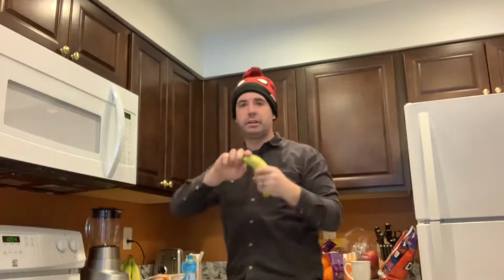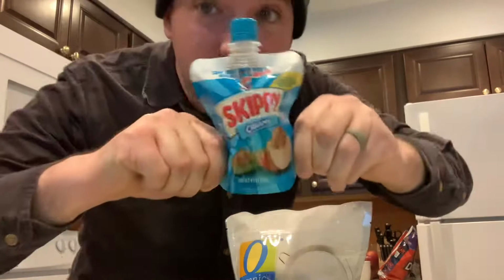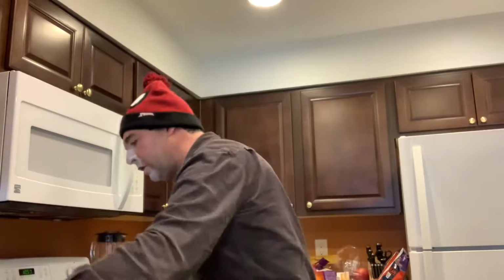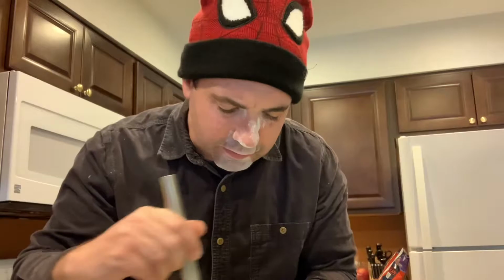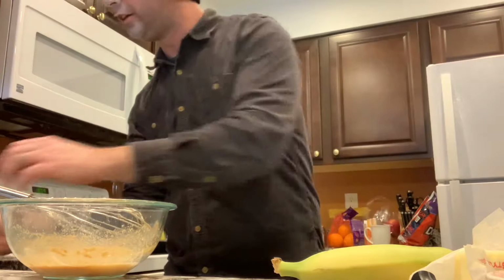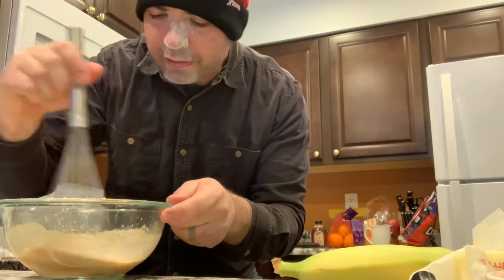David Ross Comedy Sauce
I’m not dead but it’s been a long time. I whispered the whole time in this one. If you try and make this sauce you might need a bath after enjoying it.  Thanks.